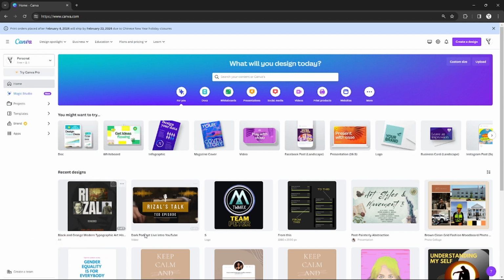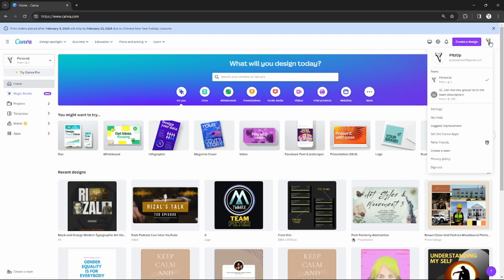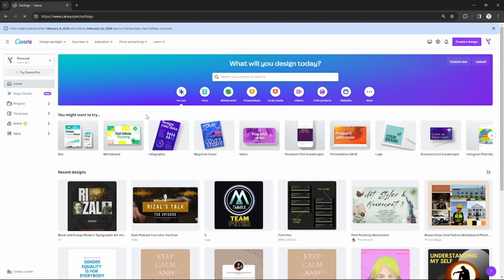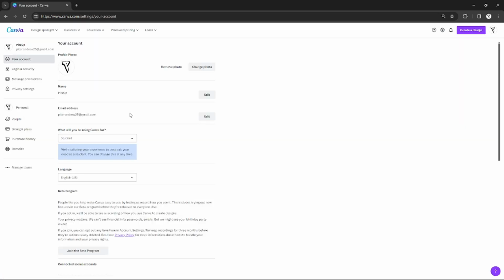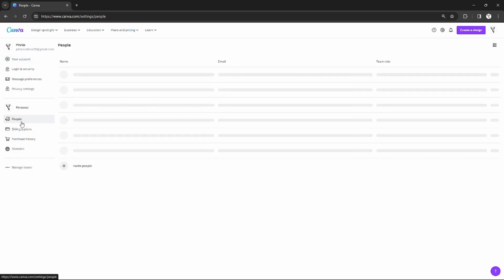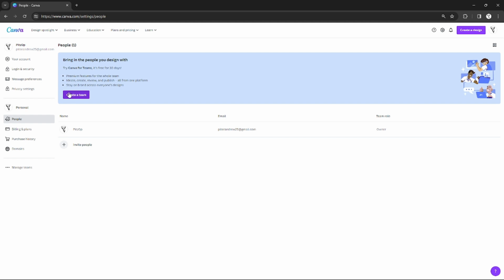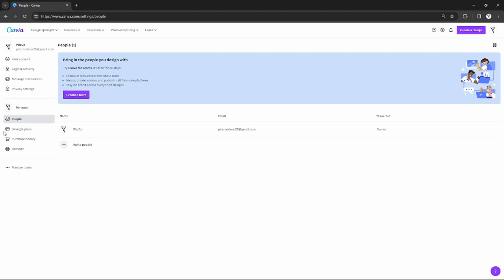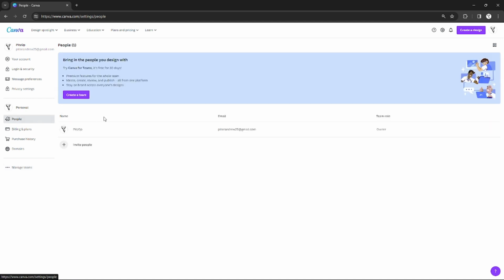How to Transfer Ownership in Canva (2025) Easy